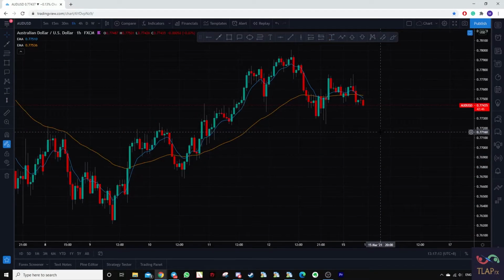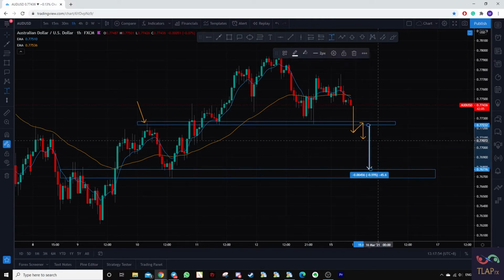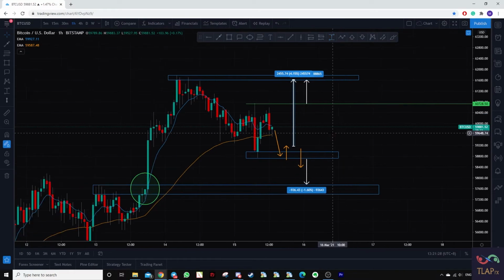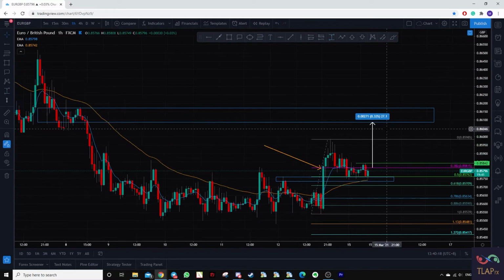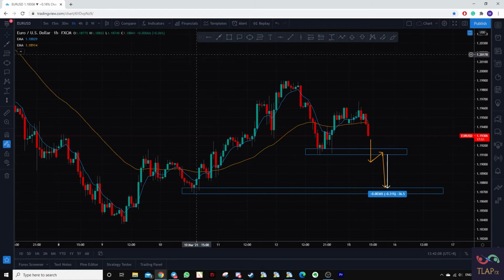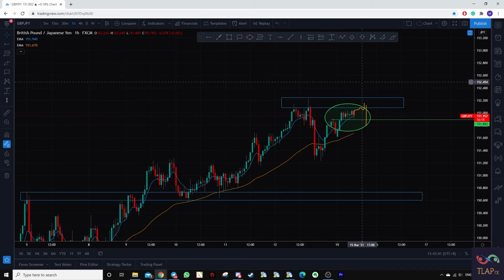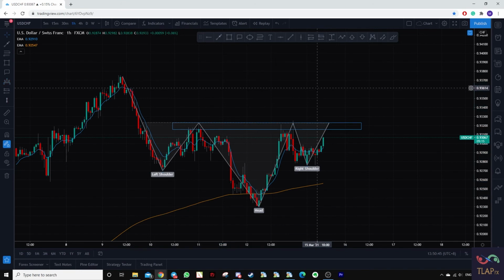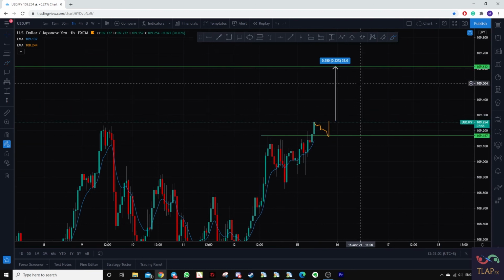Trading like a Professional - Weekly Market Analysis #29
This is the Weekly Market Analysis for 15th March to 19th March 2021, where I'll be sharing with you about chart setups related to DXY, AUDUSD, BTCUSD, EURGBP, EURUSD, GBPJPY, USDCHF & USDJPY. These setups are meant to be used as references as well as to provide learning value. Therefore, it is advisable to manage your trade accordingly and do NOT trade them without understanding the rationale behind them.

Introduction Music: lofi beats youtubers use chill songs & music